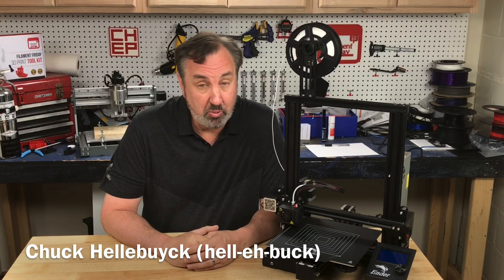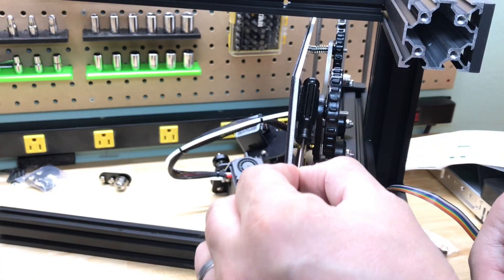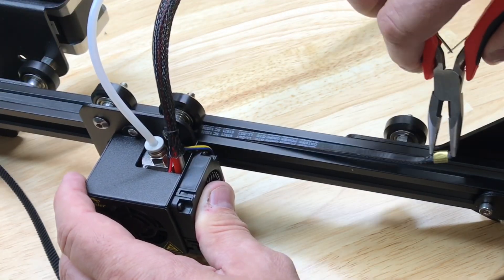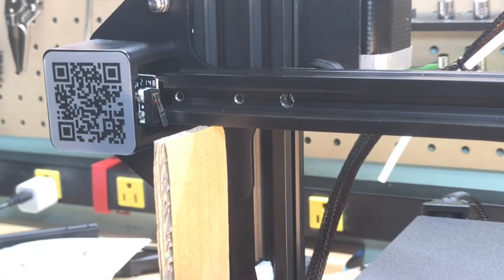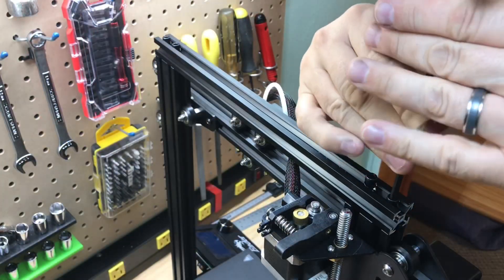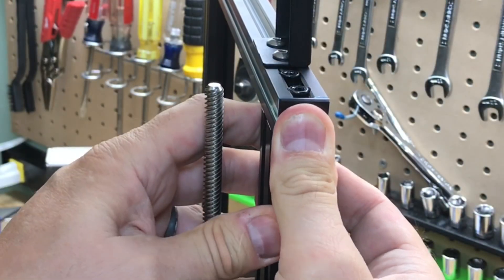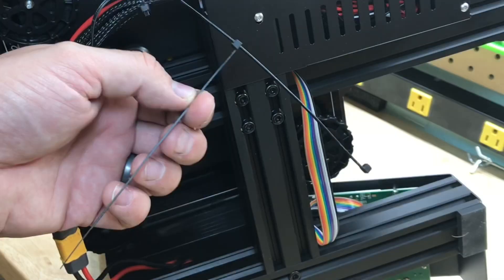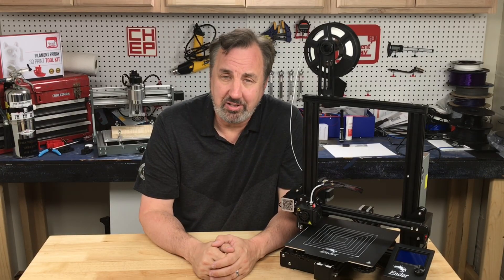How to Setup an Ender 3 Pro 3D Printer + Extra Tips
Chuck takes you step by step through assembling an Ender 3 Pro. He shows you multiple tips he's learned from assembling multiple printers. He doesn't follow the manual exactly but instead shows you how he recommends you assemble it and get a printer that is square and will give you great prints.

Filament Friday E-Leveler 2 for Bed Leveling:

Filament Friday Tool Kit:

Nozzle Removal Tool:
1/4'' Socket

Handy CHEP Designed 3D prints:
Tool Holder:

 Ender 3 Glass Bed:

Replacement Nozzles for CR10/Ender 3:

X-Axis Tensioner
Y-Axis Tensioner

Filament Friday Sticker:
Send Self Addressed Stamped Envelope to:
Electronic Products

Chuck's Arduino Book:

Electronic Products
P.O.Box 251